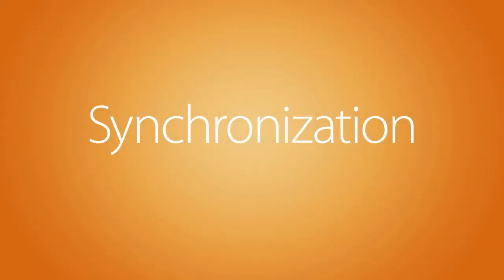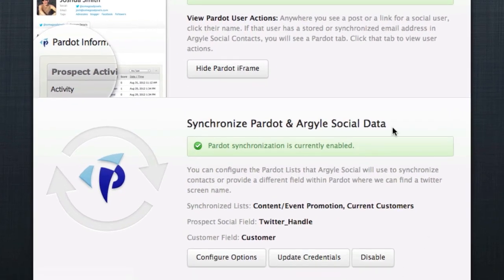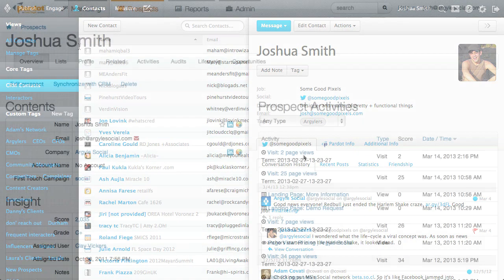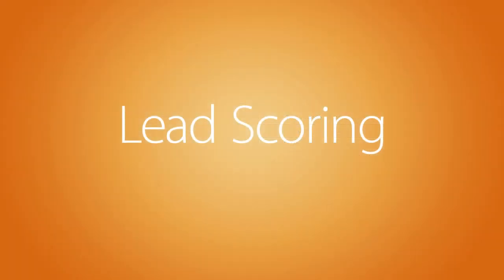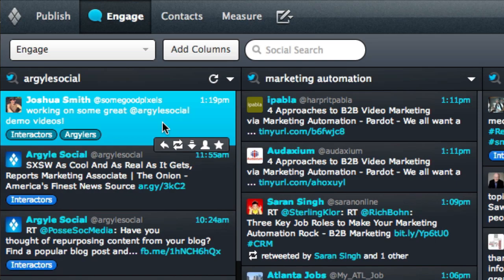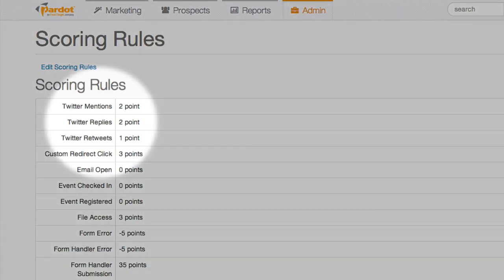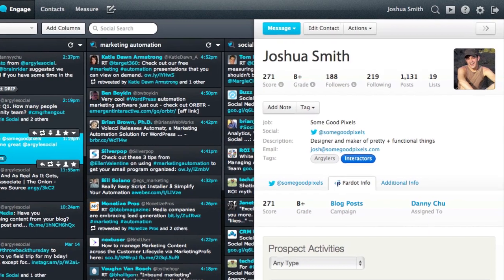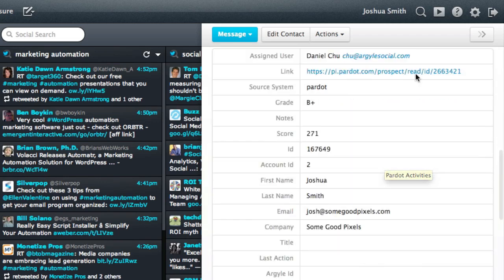Argyle Social Pardot Integration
Integrate Social Media with Marketing Automation. Argyle Social's Pardot Integration helps your business find more prospects, qualify better leads, and drive targeted campaigns through social.